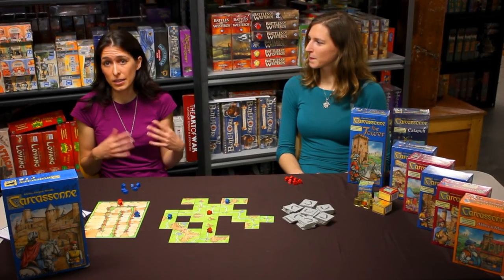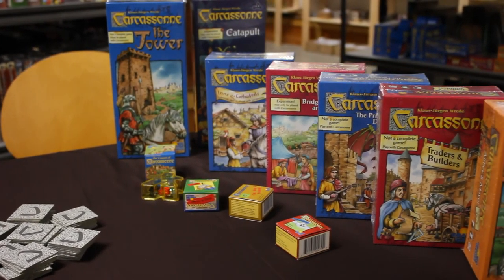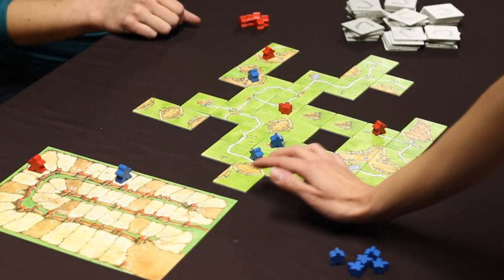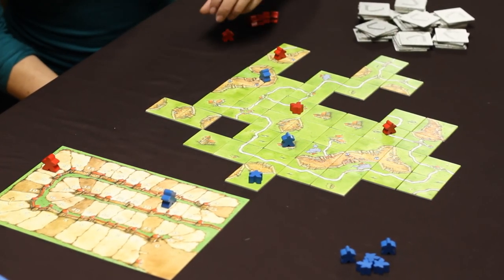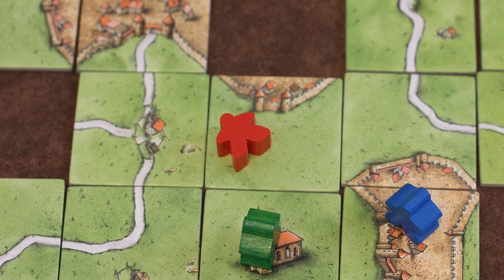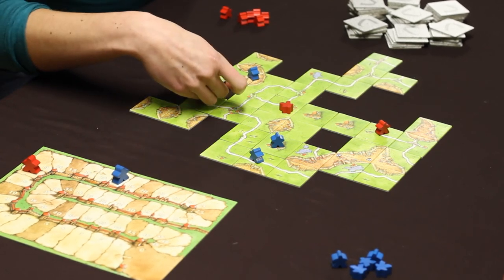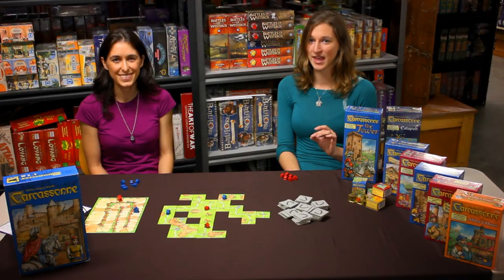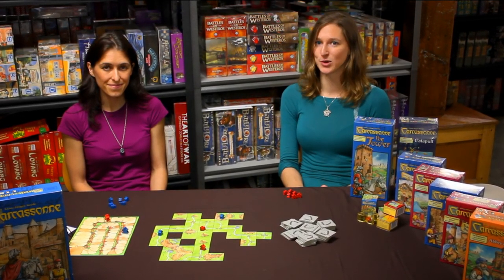Carcassonne Review - Starlit Citadel Reviews Season 1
Starlit Citadel reviews Carcassonne, with Kaja Sadowski and Joanna Gaskell. In Carcassonne, the gameboard is built collaboratively as players take turns placing tiles, and then adding their own followers to claim points for controlling various territories. The base game accommodates 5 players, while the "Inns & Cathedrals" expansion allows you to add a 6th.

Video and Title
Rob Hunt - Phasefirefilms